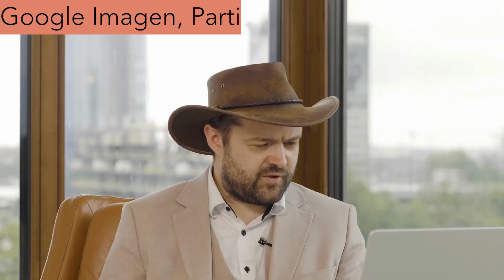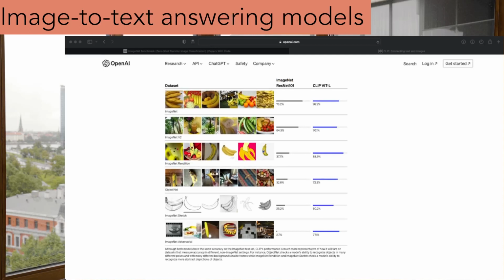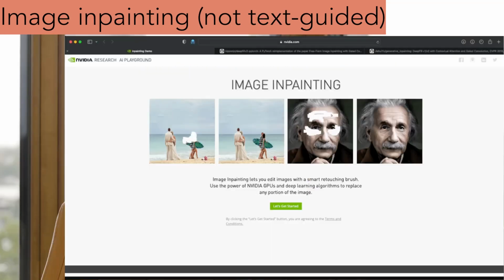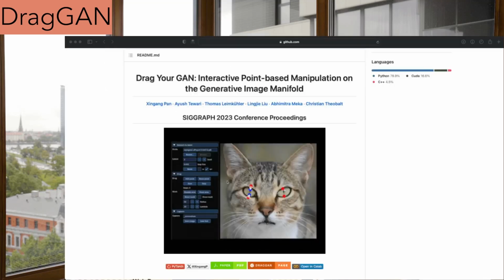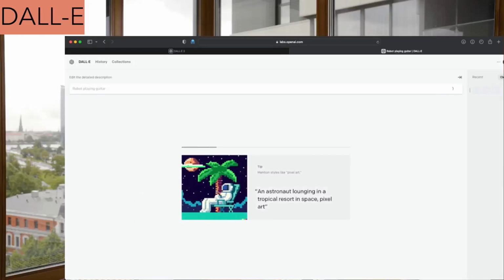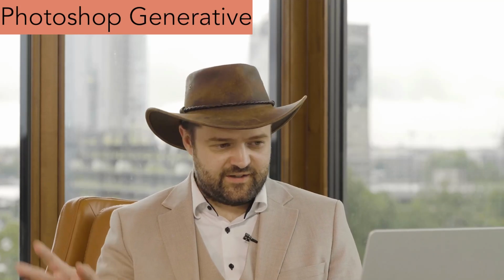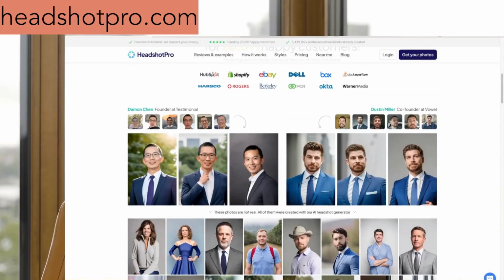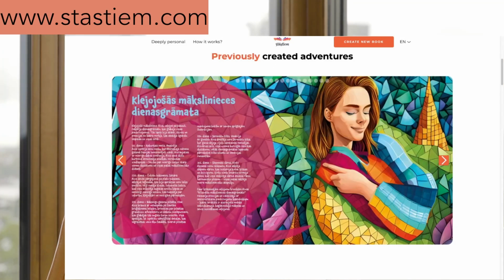#2 TEXT TO IMAGE AI MODELS: From DeepFakes to Personalized Children's Books (AI ML News)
Hold onto your hats! In this week’s short episode of “AI RANCH” with Dr. Evalds Urtans, we're diving headfirst into the wild west of AI-generated photos and videos. In this episode, you can discover news about research and powerful AI tools that are reshaping businesses worldwide.

The podcast “AI RANCH” navigates the wild west of AI and explores how it affects businesses worldwide.

Thank you for listening to this “AI RANCH” episode.
Please help us reach others by following the podcast.

00:01:00 RESEARCH NEWS
00:01:05 DeepFloyd IF by StabilityAI

00:01:53 Transfer learning method - LoRA

00:02:33 Google Imagen
00:02:59 Research in text guided image inpainting
00:04:05 Image to text answering models (Zero-shot) - CLIP
00:04:39 Image to text answering - LENS
00:05:19 Image-inpainting – DeepFill v2

00:06:00 Meta-Transformer
00:06:30 Text to 3D
DreamEditor

00:07:48 DragGAN
Controllable GAN outputs
00:08:23 Zero-shot image segmentation
Segment Anything
00:09:16 AI TOOLBOX
00:09:11 Larger tools for image processing
DALL-E
00:10:49 Musician who created characters
00:11:30 Niche tools
00:12:08 Deep Fake type of AI models (Face Swapper, Deepswap, Synthesia)
00:13:29 Generated product backgrounds for e-commerce
00:13:48 Generated personalized children book